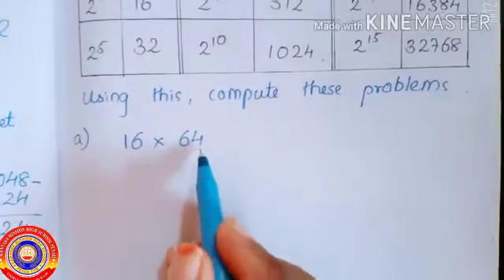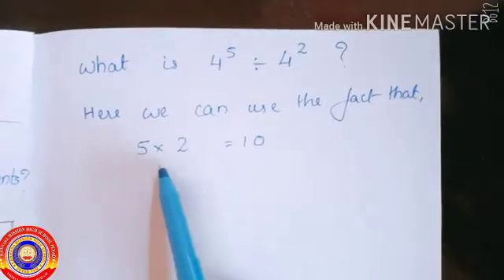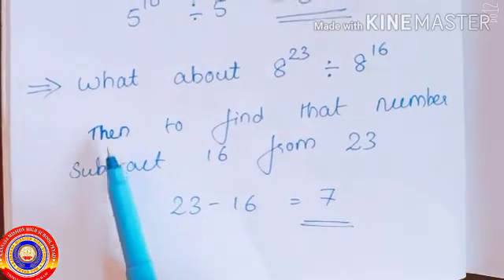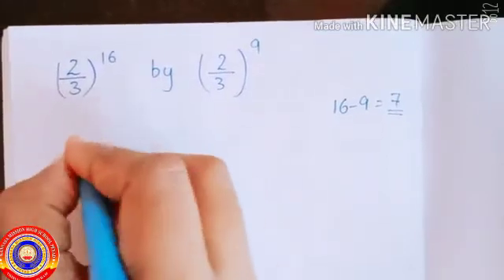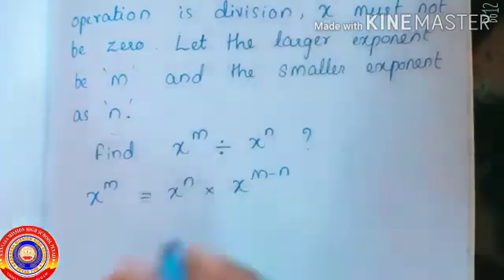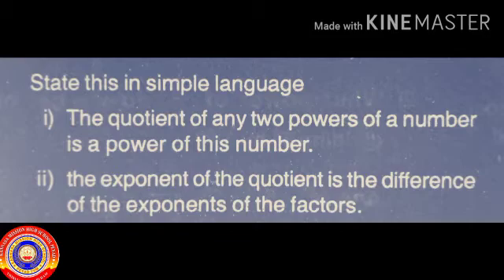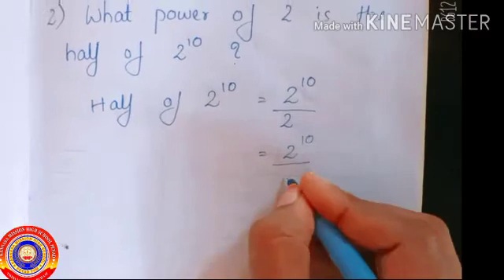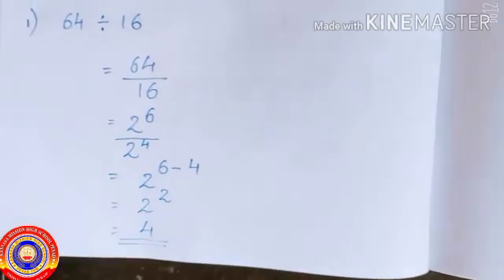KRSMA#Standard 7 Mathematics Part 6 Chapter 4 Repeated Multiplication.